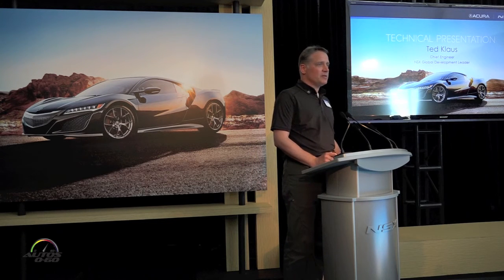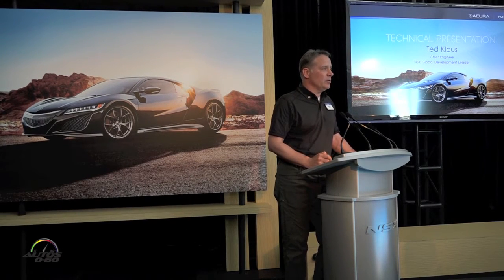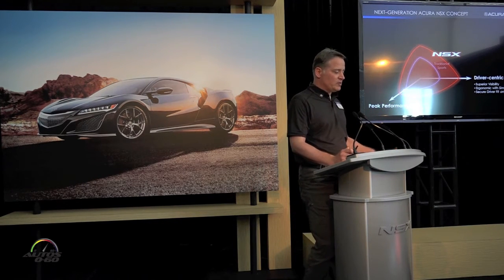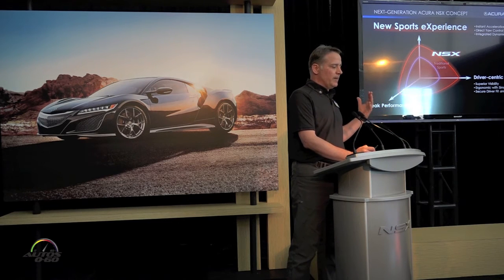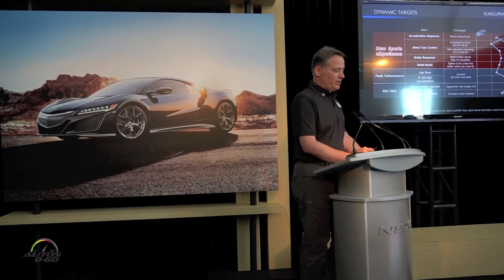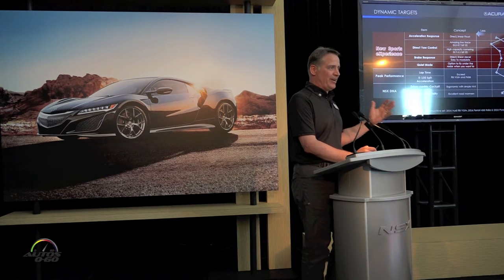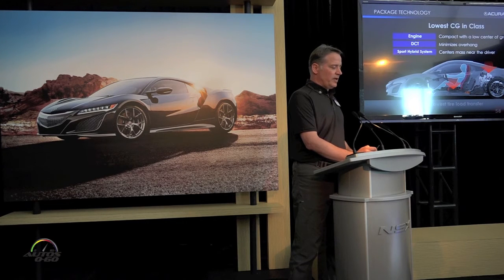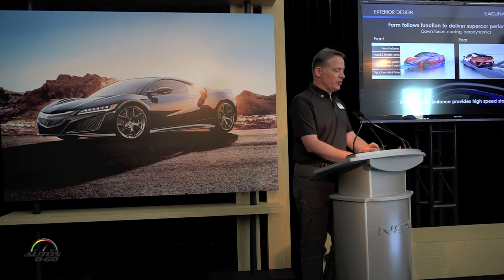2017 Acura NSX Technical Presentation by Ted Klaus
2017 Acura NSX Technical Presentation by Ted Klaus.

Respecting these foundational concepts of the original NSX, the 2017 Acura NSX pursues an altogether new and revolutionary idea for Acura supercar performance, melding timeless sports car values with next-generation technologies to create a New Sports eXperience. And much like Acura's Precision Crafted Performance DNA guided the creation of the original NSX, every aspect of this new NSX is a next-generation expression of those same values.

Based on the "man-machine synergy" approach that guides the development of all Acura vehicles, the company has created a driver-centered supercar where every part of the vehicle is respectful of the smartest part of the car—the driver.

Foremost among its many innovations is Sport Hybrid Super Handling All-Wheel-Drive (Sport Hybrid SH-AWD), a first-of-its-kind technology in the supercar realm. Marrying this cutting-edge and electrified new expression of Acura Super-Handling performance with new approaches to vehicle design—including advanced body construction, component packaging and aerodynamic optimization—results in a supercar that faithfully translates the acceleration, steering and braking inputs of the driver with incredible fidelity and virtually zero delay, thus amplifying the capabilities of every driver while greatly elevating the dynamic experience in every driving situation—qualities that define the New Sports eXperience.

Sport Hybrid SH-AWD utilizes its electric motors to assist acceleration, braking and cornering. With electrically-powered torque vectoring provided by the front-mounted Twin Motor Unit, the NSX takes Acura Super Handling All-Wheel Drive technology to a new dimension—using the dynamic, instantaneous and continuous distribution of electric motor torque to enhance handling precision and cornering performance in all driving situations.

The revolutionary NSX Sport Hybrid SH-AWD power unit and its advanced dynamic capabilities are supported by new concepts in supercar design and body construction. The NSX's multi-material body/frame is a clean-sheet design, utilizing a multitude of materials and joining technologies, each chosen for its unique capability to deliver ultimate global and local body rigidity in combination with low mass, outstanding visibility and world-class occupant crash protection. The NSX's multi-material body integrates several world-first technologies, including three-dimensionally bent and quenched ultra-high-strength steel A-pillars and ablation cast aluminum frame nodes.